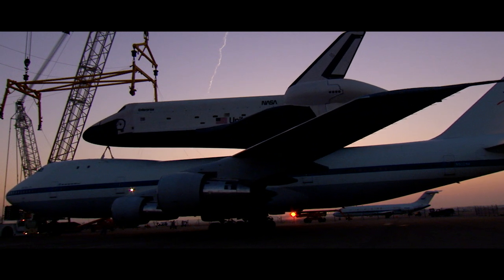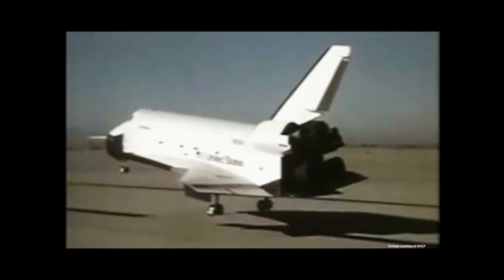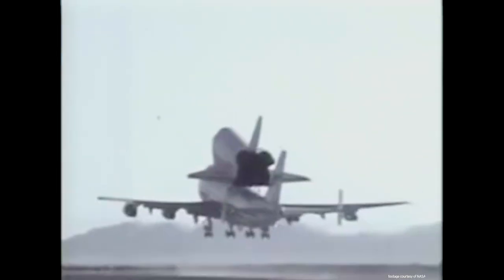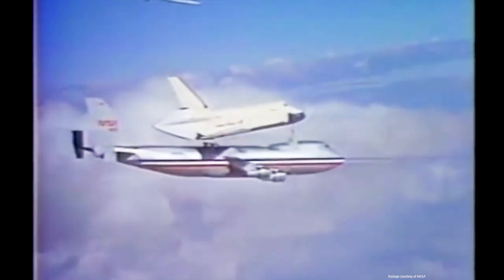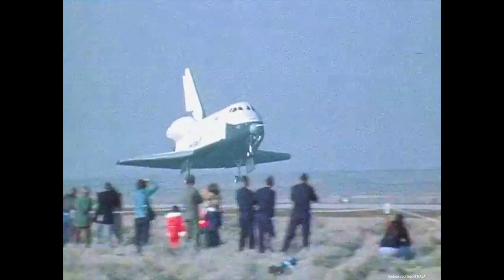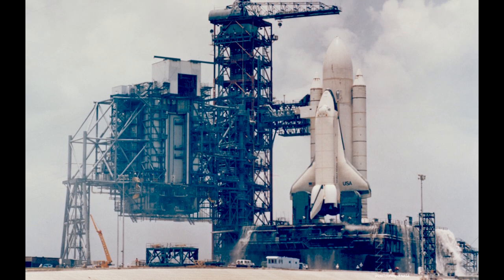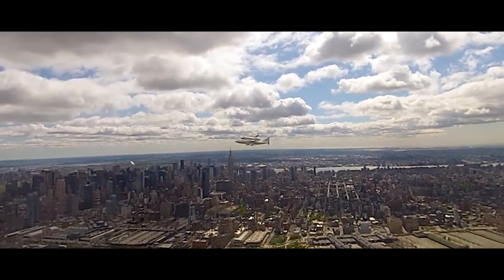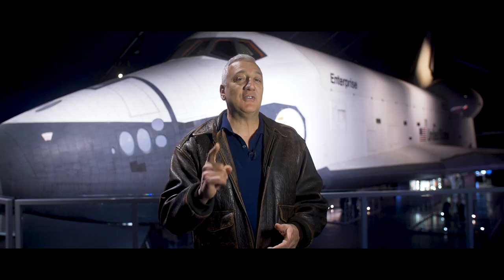Aircraft of the Month: Space Shuttle Enterprise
Join us behind the scenes with Astronaut Mike Massimino and explore the history and the design of our space shuttle, Enterprise.